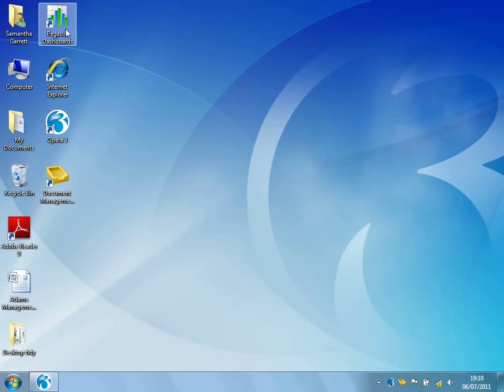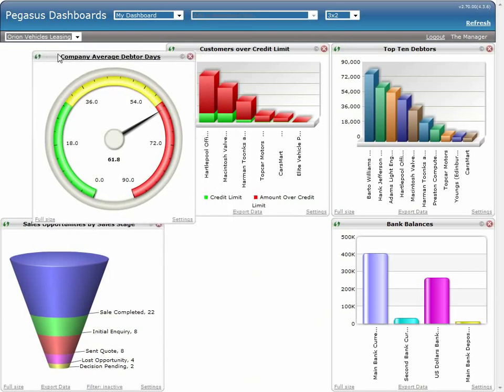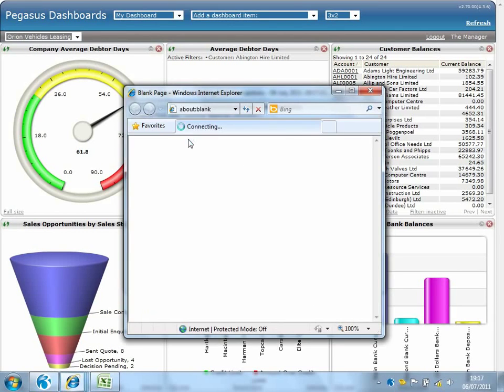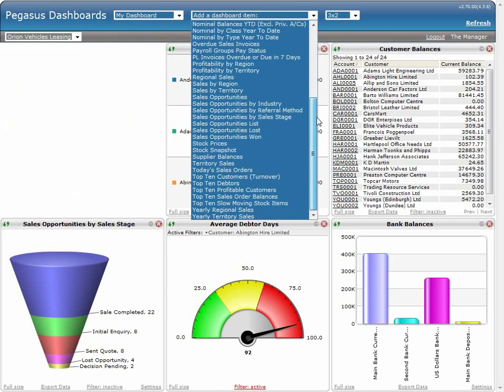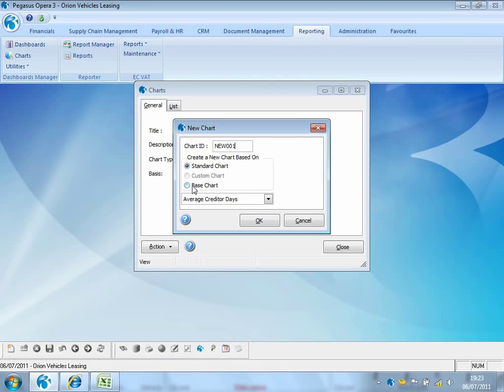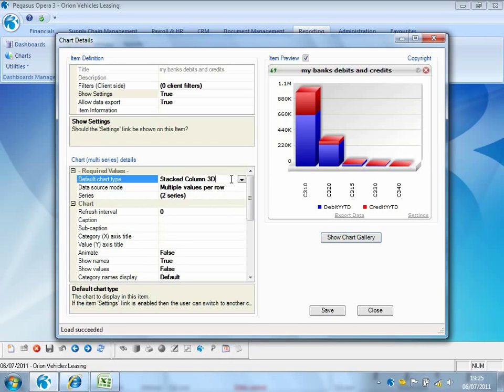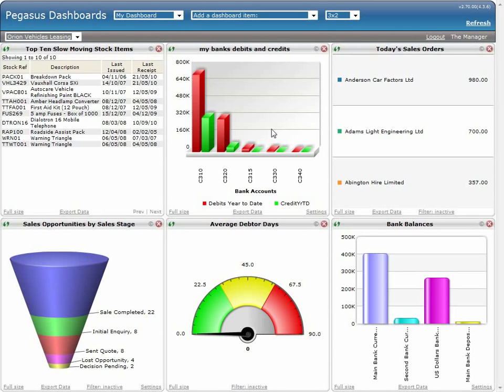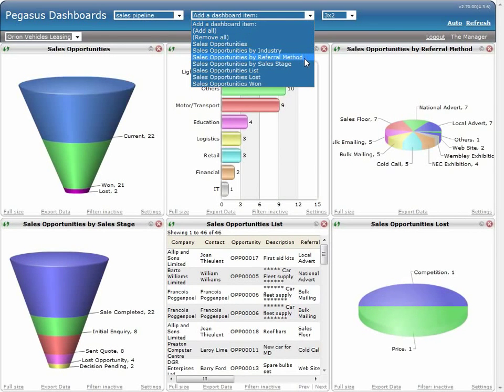Pegasus Dashboards Turn data into decision making power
Making the right decisions at the right time is crucial to any business. That's exactly what Pegasus Dashboards helps you do. Your key business information is displayed in real time, giving you an accurate and up-to-the-minute visual representation of the current status of your business. Key aspects such as sales performance, stock levels and key performance indicators are presented in graphical charts so you can quickly spot things that might need your attention.